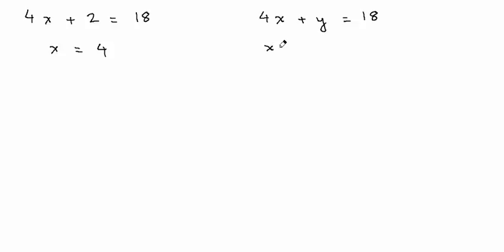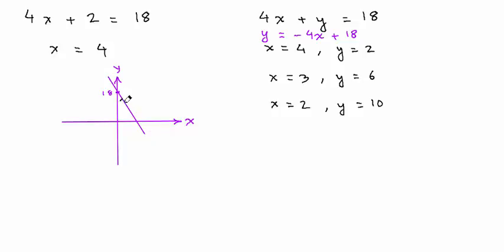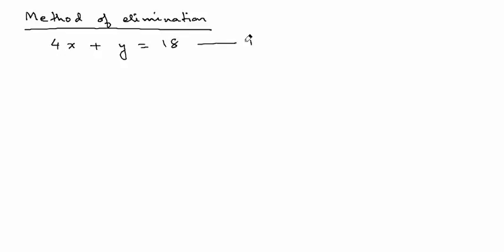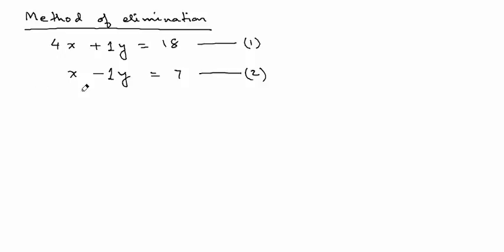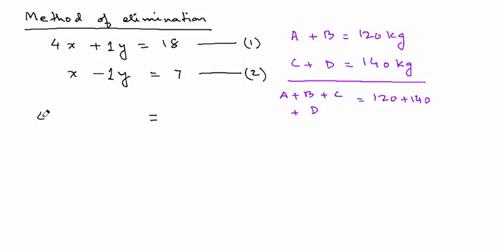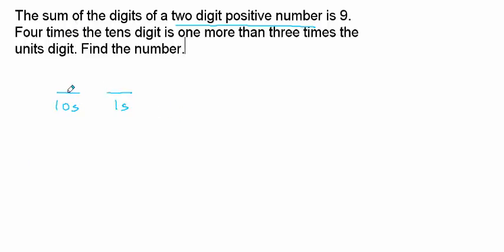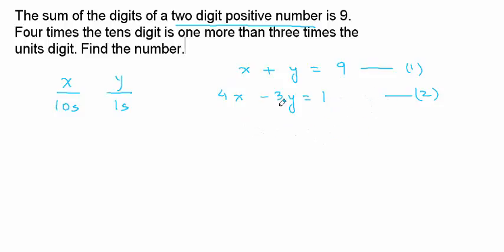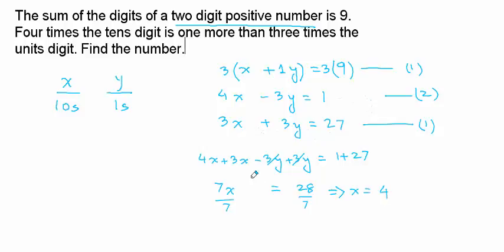Method of elimination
Method of elimination to solve linear simultaneous equations